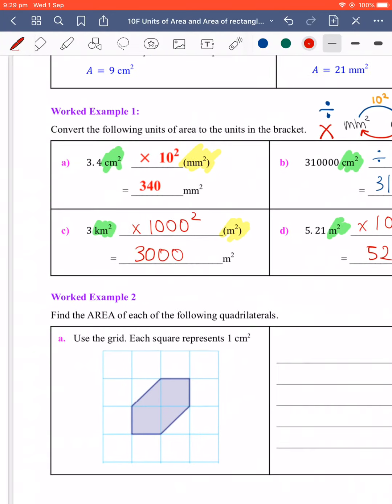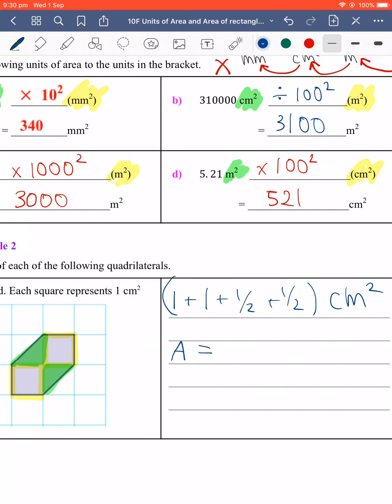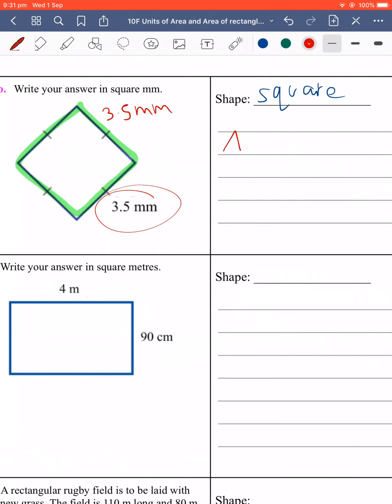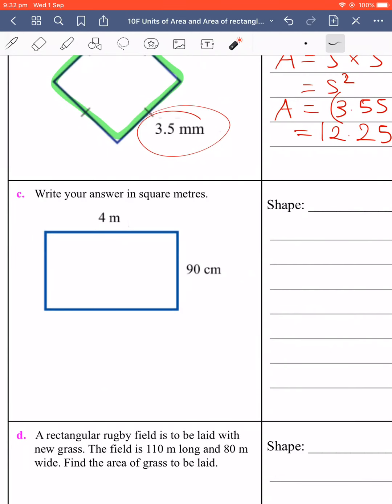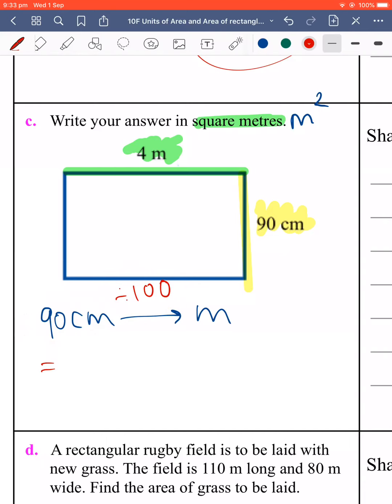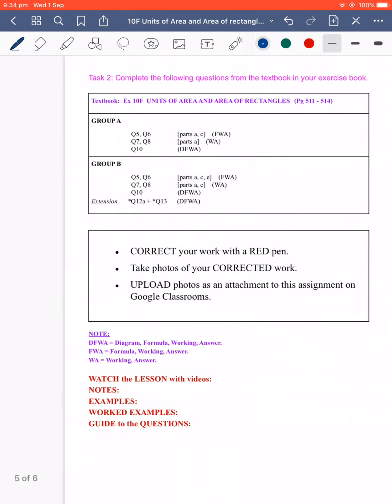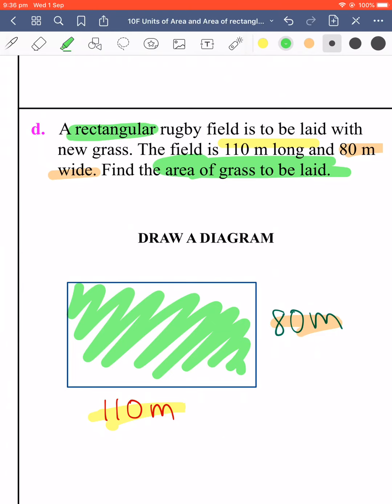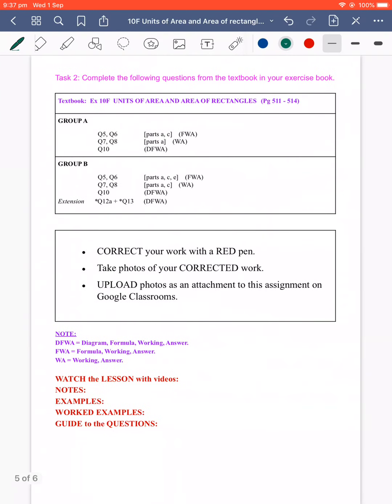10F worked examples 2